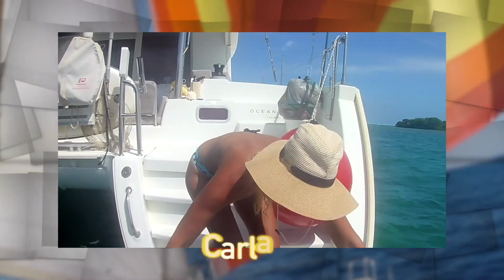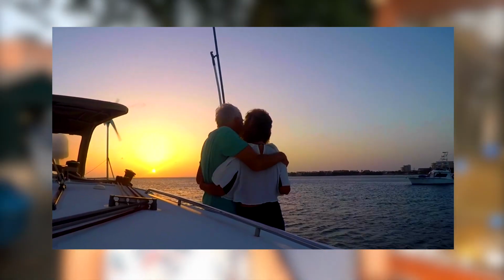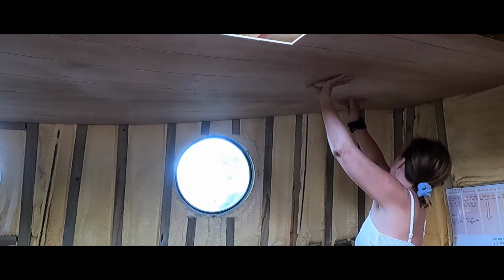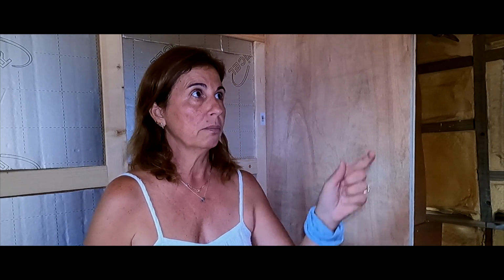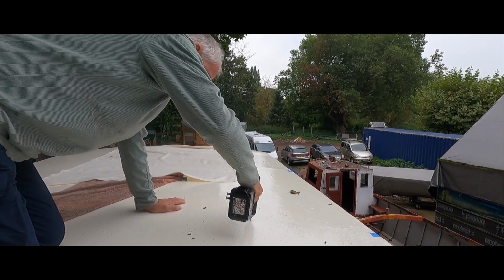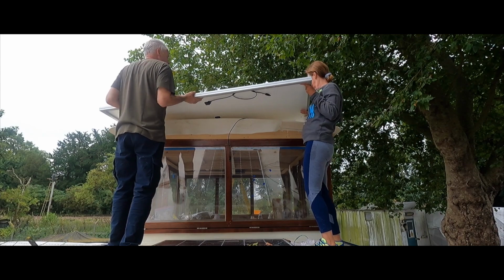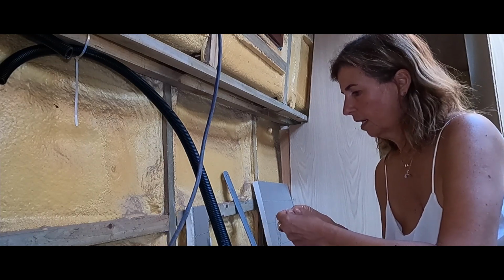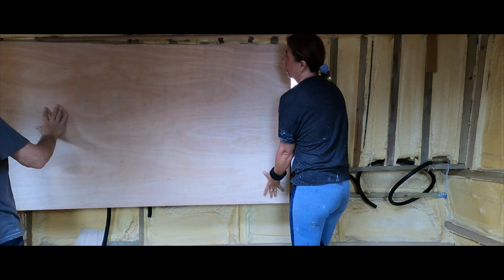BARGE BUILD, Measure and B****y Measure. How we are building our Barge! Sailing Ocean Fox Ep 182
This week we start way to many jobs and get stuck on little humps so unable to finish most of them.
But the Pilot house is finally finished with the last two coats of paint. It is looking beautiful and is ready to put the solar panels on. Amazon lost our parcel so that is one of the jobs we couldn't finish.
Carla has a bit of a melt down due to much work, she desperately wants someone to help us building the boat but we can't find anyone. So, no chances of stoping we just have to keep going. Somedays are better than others and at the end of the day we are very pleased with all the work we have been doing.

I hope you are all enjoying the journey as much as we are. Please leave your comment bellow with your ideas!

Follow us @Art of Boat Repair to watch all our reviews of the products we use. An excellent way to learn about what you want to buy for your boat!

Much love

Carla & Simon